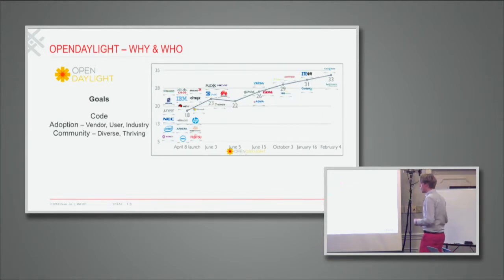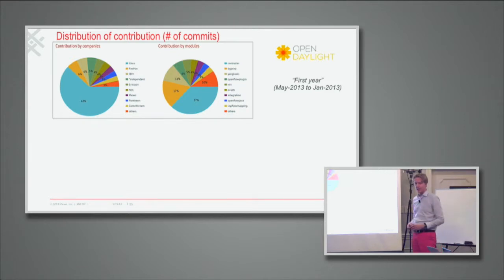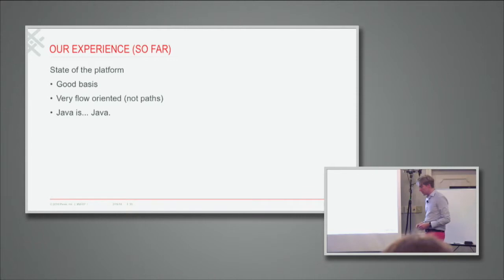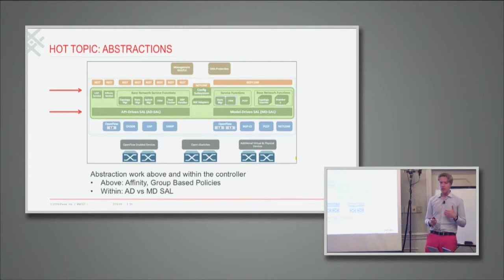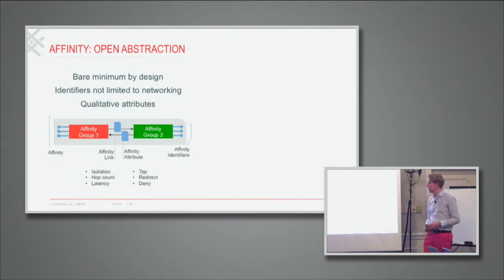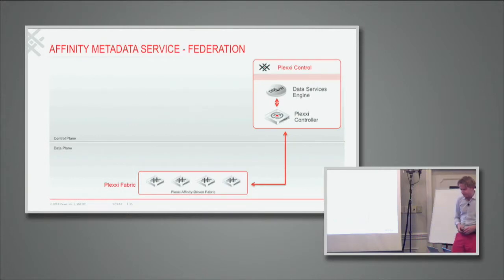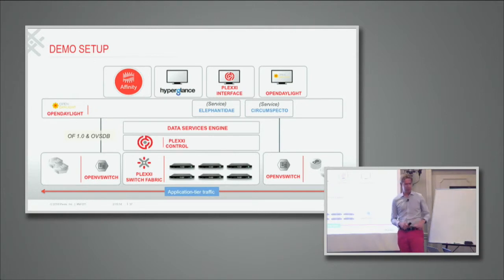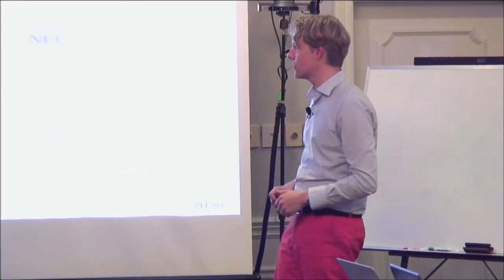Workflow: What is Plexxi Doing with OpenDaylight?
Presenter: Nils Swart, Director of Product Management, @NLNils

Recorded at Networking Field Day 7 on February 19, 2014.